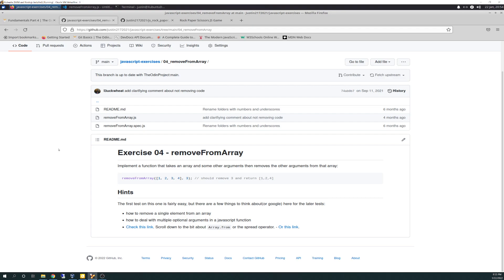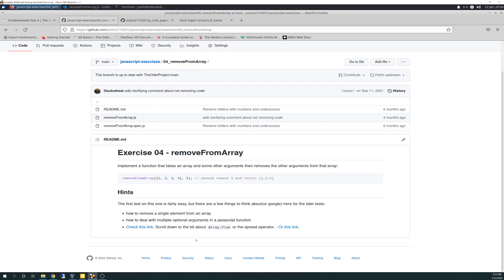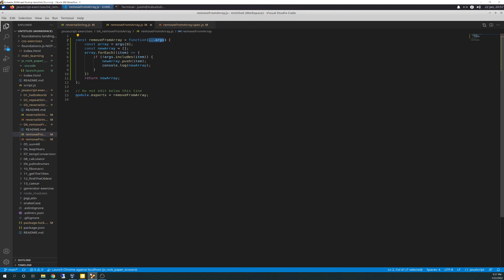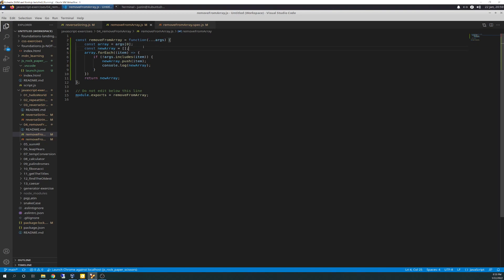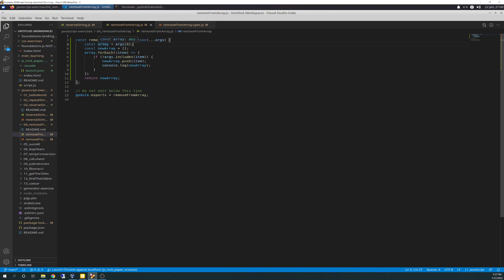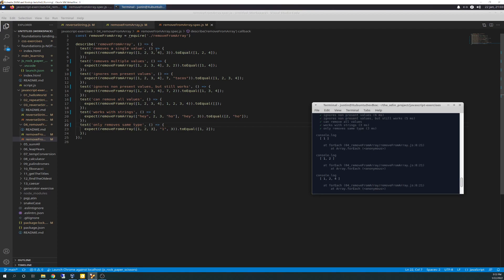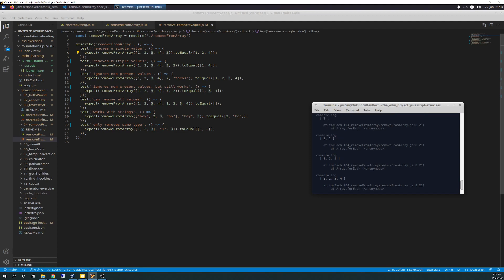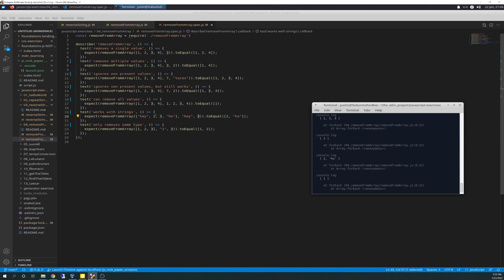The Odin Project VLOG | Day 46 CODING For BEGINNERS | Foundations JavaScript "removeFromArray"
Today we covered the Foundations JavaScript Fundamentals Part 4 module exercise "removeFromArray".  I hit a pretty good knowledge wall today on this exercise but still learned a ton through the struggle.  I have a lot to learn yet to feel comfortable with Arrays!  Enjoy!